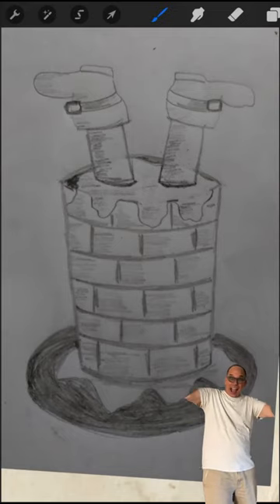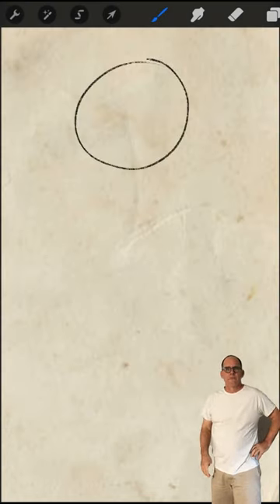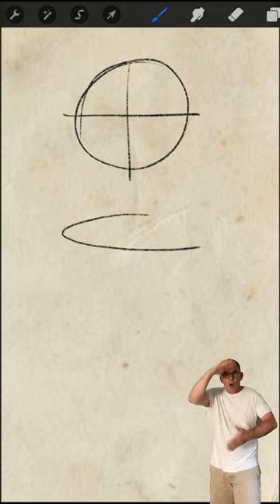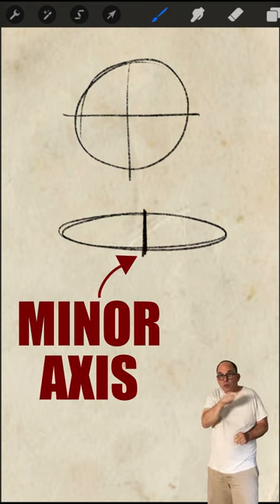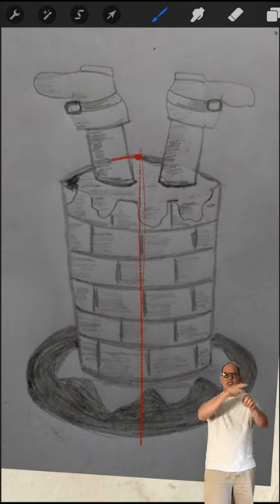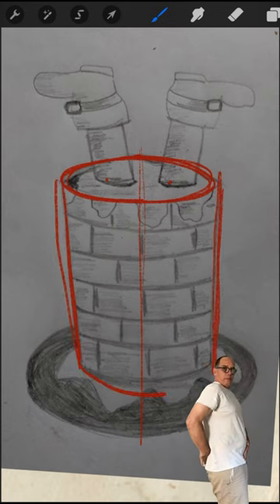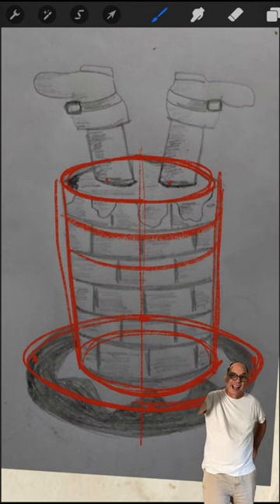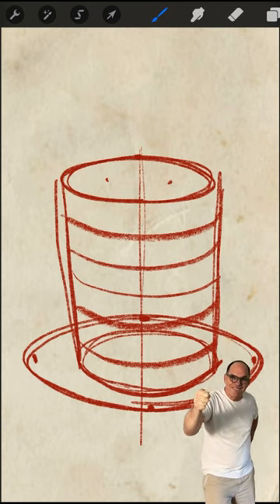Mastering Ovals: A Student's Art Journey 🎨 | Kurt Aspland's Drawing Class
Learn to Draw an Oval | Kurt Aspland's Drawing Class
In this tutorial, I'll show you the art of drawing the perfect oval step by step. Watch as I critique one of my talented students' work to help them improve their skills. Whether you're a beginner or an intermediate artist, you can master this fundamental shape. Let's get sketching! ✍️